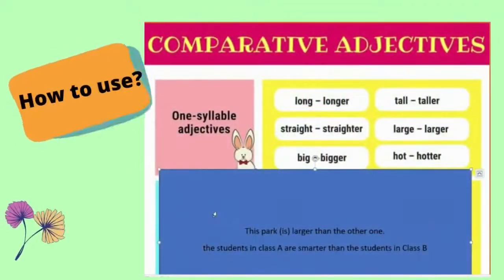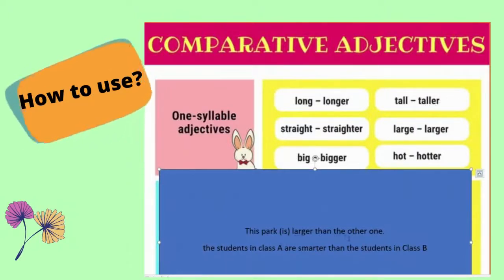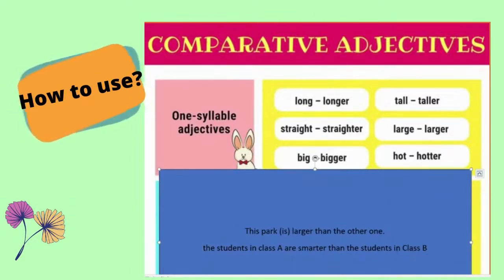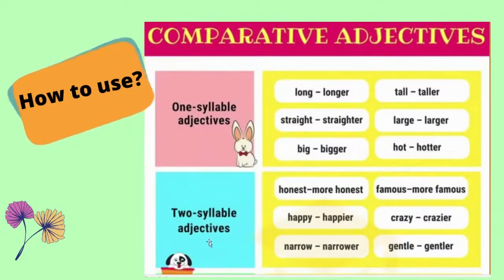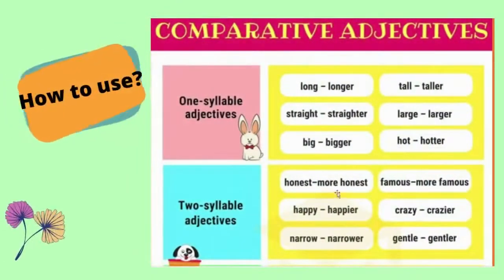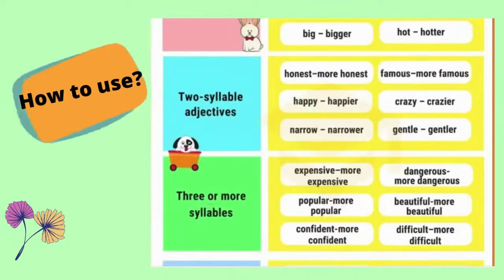English Grammar: What are Comparative Adjectives?| How to use (er & more than)?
In this English grammar lesson, I show you How to use (er & more than) and what is Comparative degree?

In today's English grammar video lesson 2022, I explained mostly everything that is related to comparative degree grammar. I started the video with a comparative adjective explanation. I defined the meaning of comparative English grammar. Then, I explained the meaning of one syllable adjectives, two syllable adjectives and more syllable adjectives. After that, I provided extra examples to explain what er and more than. I really hope you got my point on what one syllable adjectives for, and two syllable adjectives for. If you have any questions about what the comparative degree form is, let me know.

⏲Timestamps:
00:00 introduction
0:28 What is comparative degree english?
0:41 comparative adjective explanation
1:07 comparative adjective what
1:30 one syllable adjectives for
1:43 what er
2:00 more syllable adjectives
2:09 big bigger example
2:30 more than
3:00 what er and more than example
3:12 one syllable adjectives compare
4:32 two syllable adjectives

5:20 more syllable adjectives